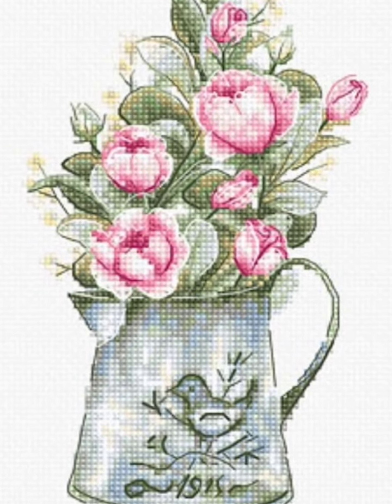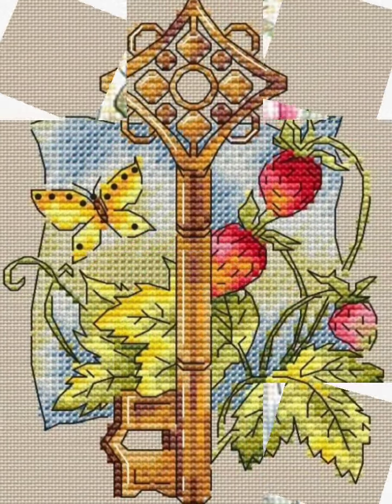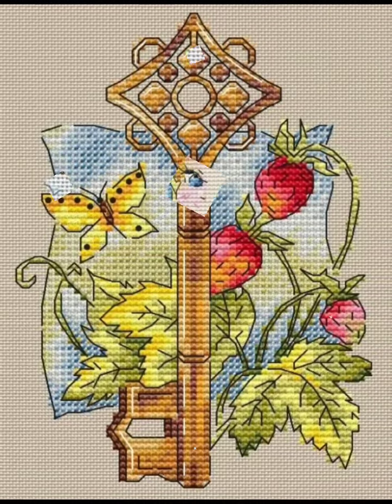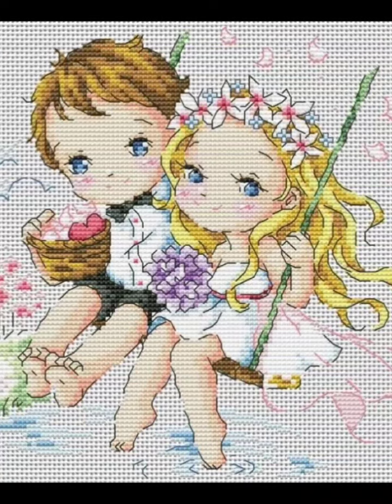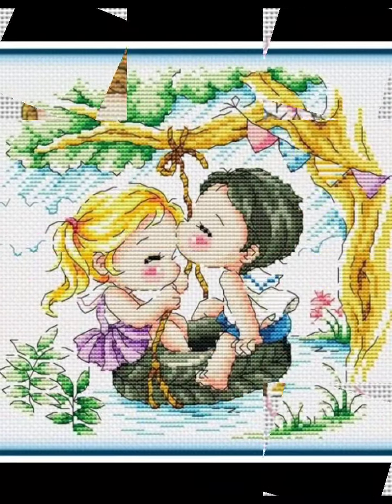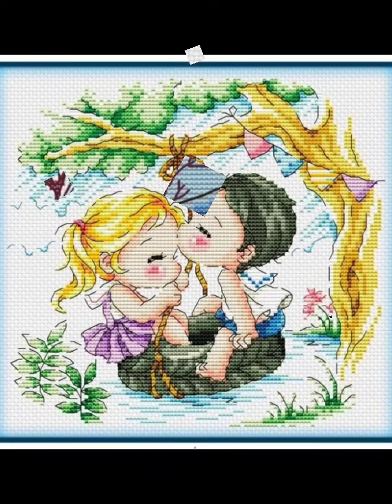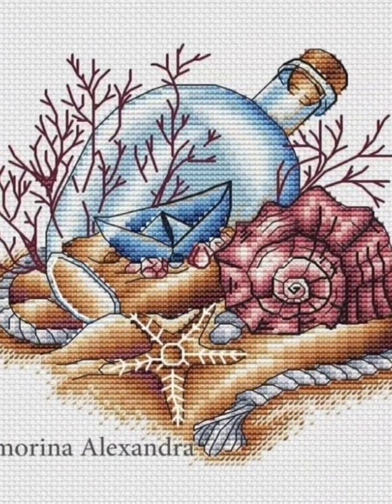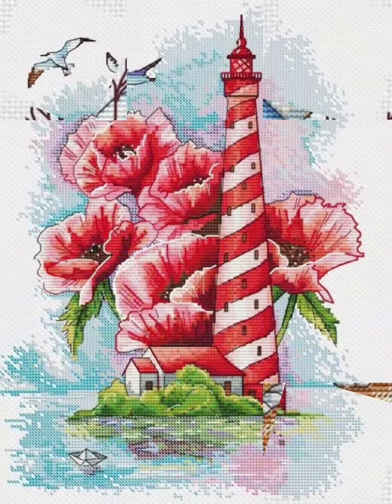Vintage cross stitch embroidery designs for everything